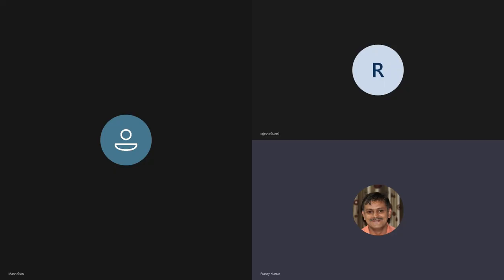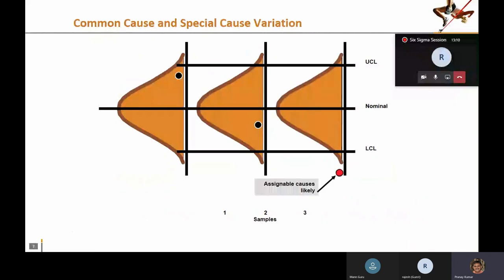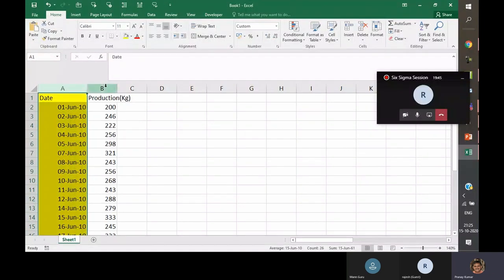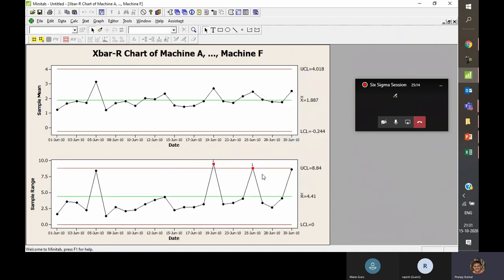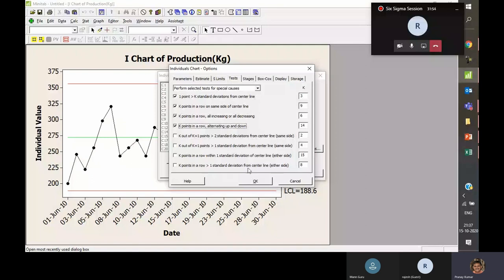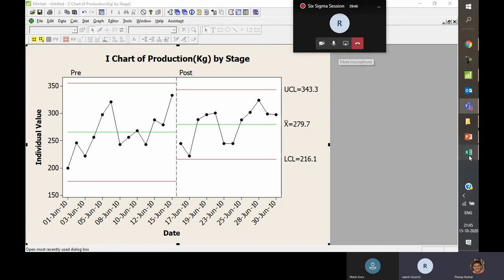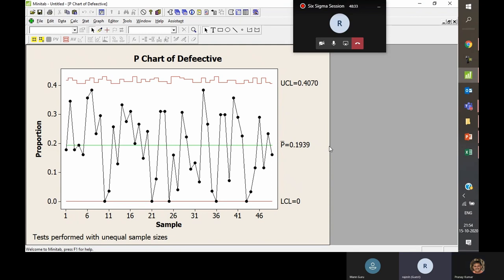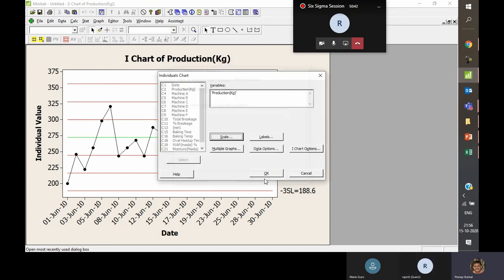Control Charts - Class Recording Video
This video from Advance Innovation Group is intended to help the audience get a deeper insight to the associated six sigma topic of Control Charts.

Follow Us on Other Social Media Platforms
Address: Advance Innovation Group, D-44, Sector-2, Noida - 201301